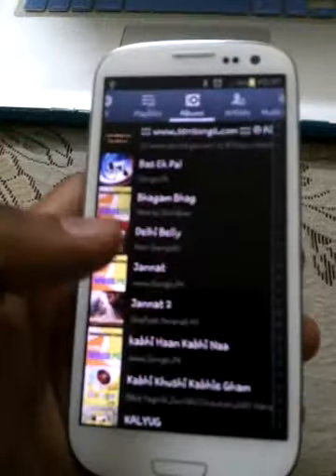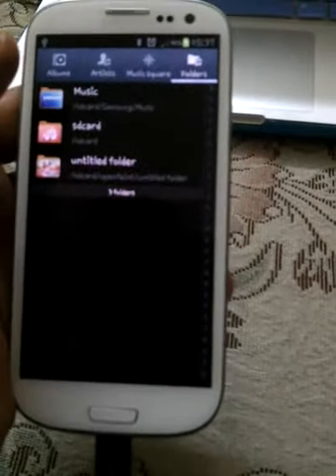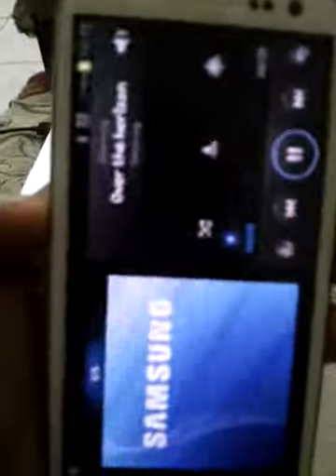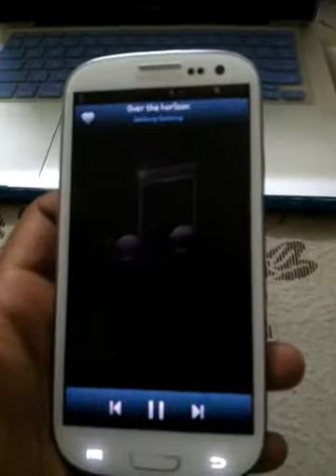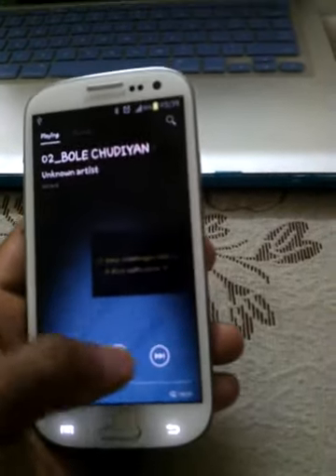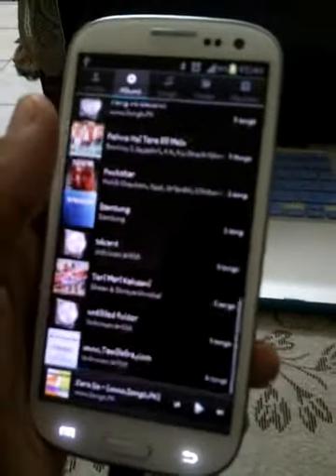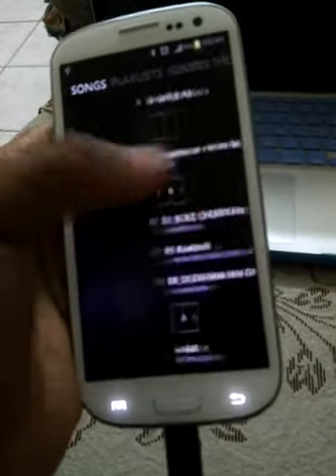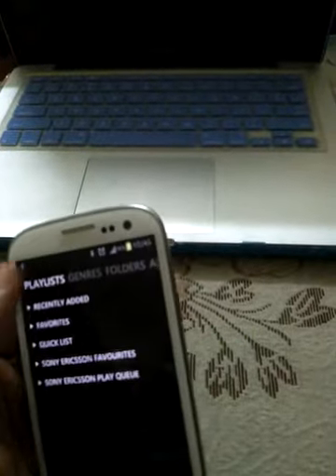Unlocking the Sound: Best Music Player Apps for Samsung Galaxy S3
Music is an integral part of our lives, and smartphones like the Samsung Galaxy S3 have revolutionized the way we listen to our favorite tunes on the go. With a plethora of music player options available, users often find themselves spoilt for choice when it comes to selecting the right app. In this article, we'll explore the various music player options available for the Samsung Galaxy S3, including the default player and third-party alternatives, to help you make an informed decision.

Default Music Player on Samsung Galaxy S3
The Samsung Galaxy S3 comes pre-installed with a default music player app that offers basic functionalities for playing music stored on the device. While functional, the default player may lack some advanced features and customization options found in third-party apps.

Third-party Music Player Apps
Third-party music player apps provide users with a wide range of features and customization options beyond what the default player offers. These apps are available for download from the Google Play Store and offer features such as advanced equalizers, theme customization, lyrics display, and support for various audio formats.

Benefits of Using Third-party Music Players
There are several benefits to using third-party music player apps on your Samsung Galaxy S3. These apps often provide a better user experience with more intuitive interfaces and additional features not available in the default player. Additionally, third-party apps allow for greater customization, allowing users to tailor their music listening experience to their preferences.

Popular Music Player Apps for Samsung Galaxy S3
Some of the most popular music player apps for Samsung Galaxy S3 include Poweramp, PlayerPro Music Player, BlackPlayer, and Musicolet. These apps have garnered praise from users for their extensive feature sets, user-friendly interfaces, and overall performance.

How to Install and Set Up Third-party Music Players
Installing third-party music player apps on your Samsung Galaxy S3 is a straightforward process. Simply open the Google Play Store, search for the desired app, and tap on the "Install" button. Once installed, you can launch the app and follow the on-screen instructions to set it up according to your preferences.

Comparison of Different Music Player Apps
When choosing a third-party music player app for your Samsung Galaxy S3, it's essential to consider factors such as features, customization options, and user interface. Take the time to compare different apps to find the one that best suits your needs and preferences.

User Experience and Performance
The user experience and performance of third-party music player apps can vary depending on factors such as device specifications and app optimization. However, many users find that third-party apps offer a smoother and more responsive experience compared to the default player.

Customization Options and Features
One of the significant advantages of using third-party music player apps is the ability to customize the app's interface and features to suit your preferences. From adjusting equalizer settings to changing theme colors, third-party apps offer a wide range of customization options.

Impact on Battery Life
While using third-party music player apps may have some impact on battery life, the extent of this impact varies depending on factors such as app optimization and usage patterns. To optimize battery life, consider adjusting settings such as screen brightness and background app refresh.

Conclusion
In conclusion, there are many music player options available for Samsung Galaxy S3 users, ranging from the default player to third-party alternatives. Whether you prioritize advanced features, customization options, or overall performance, there's a music player app out there to suit your needs. Take the time to explore different options and find the app that enhances your music listening experience on your Samsung Galaxy S3.

FAQ Section

Can I use third-party music player apps on my Samsung Galaxy S3?
Yes, Samsung Galaxy S3 supports third-party music player apps, allowing users to